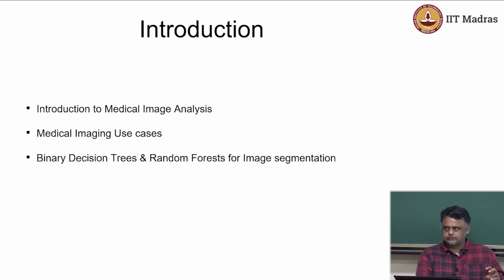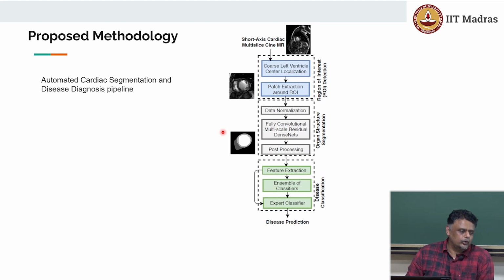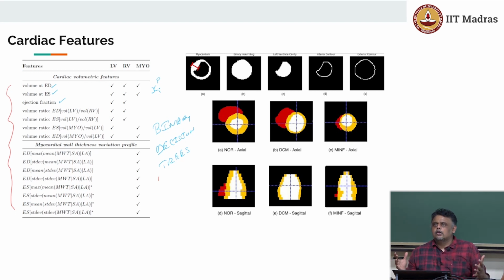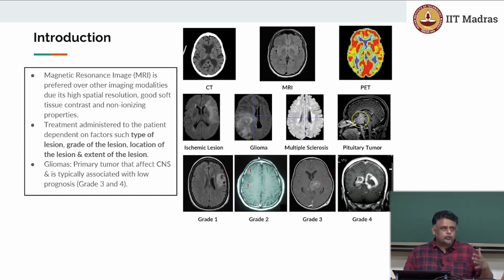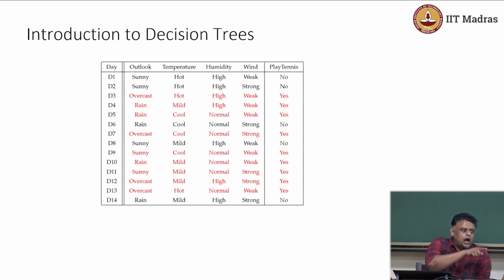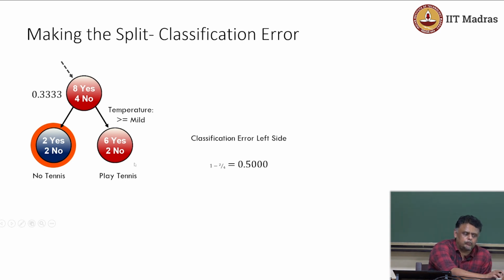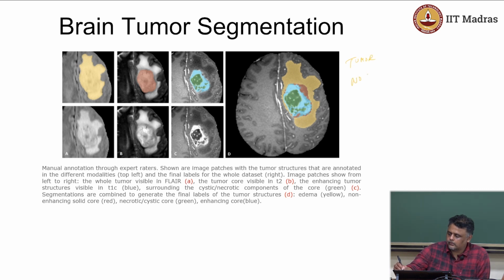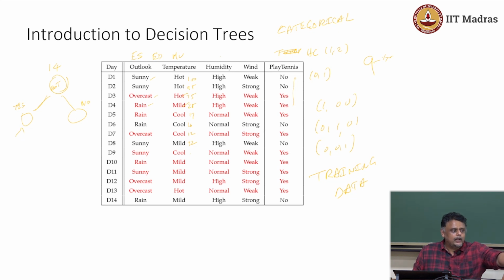Machine Learning in Medical Imaging| Workshop | IITM Paradox 2022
An insightful workshop on the applications of ML in Medical Imaging.

Speaker:
Ganapathy Krishnamurthi,
Professor
Department of Engineering Design
IIT Madras.